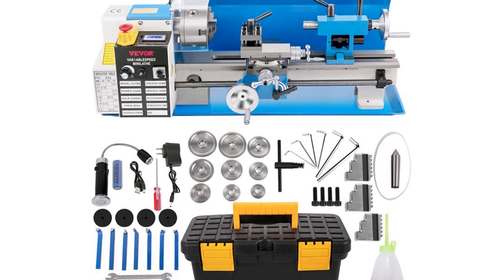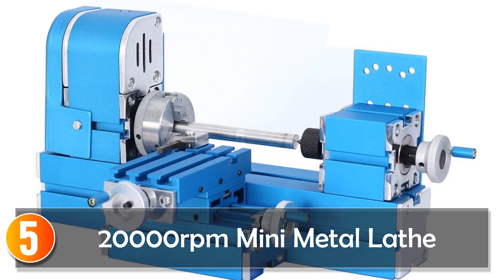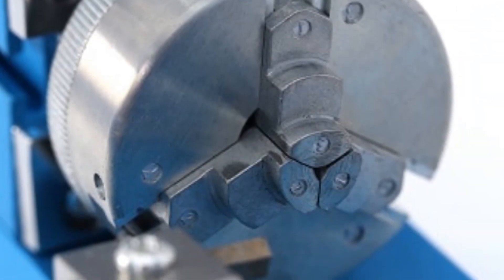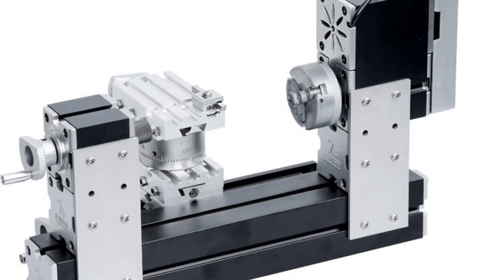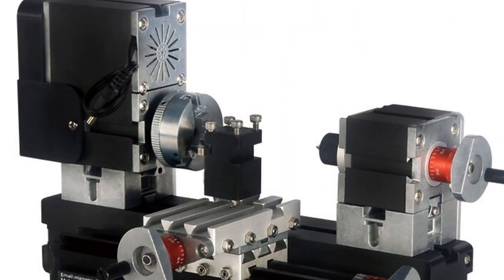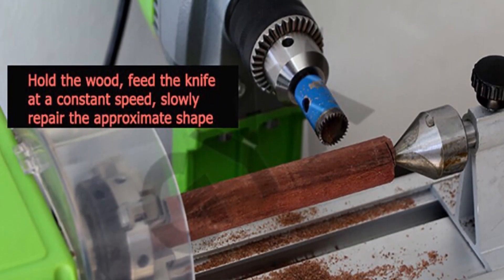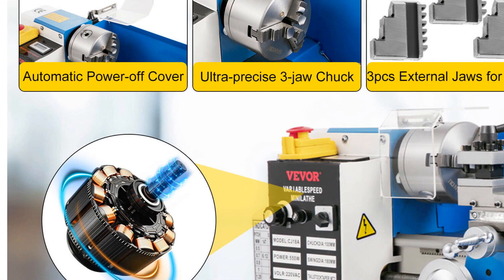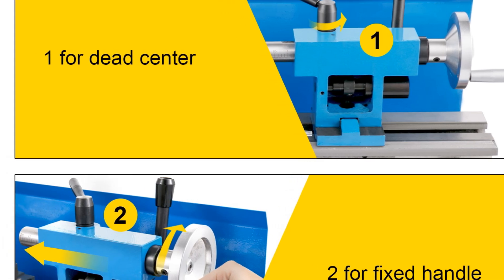Top 5 Mini Metal Lathes 2023 | Unleash Your Metalworking Potential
In This Video, I Listed the Top 5 Mini Metal Lathes 2023, You Can Check Out the Latest Price or Purchase in the Description Below!

05.20000rpm Mini Metal Lathe

04.ZRCC04060 Mini Metal Lathe

03.GKTOOLS TZ20002MG Mini Metal Lathe

02.GUYX DT-1009 Mini Metal Lathe

01.VEVOR 550W Mini Metal Lathe

In this video, we'll be exploring the top 5 mini metal lathes of 2023, helping you unleash your metalworking potential and create precision-turned parts in your workshop. Whether you're a hobbyist, a small-scale machinist, or someone who loves working with metal, these mini metal lathes are here to deliver professional-level results in a compact size. Join me as I review each lathe, discussing their features, power, precision, and the unique advantages they offer. From versatile and space-saving models to powerful and feature-packed options, these mini metal lathes cater to a variety of metalworking needs and skill levels. Check the description below for links to the featured lathes. Let's rev up those lathes and discover the top 5 mini metal lathes of 2023!